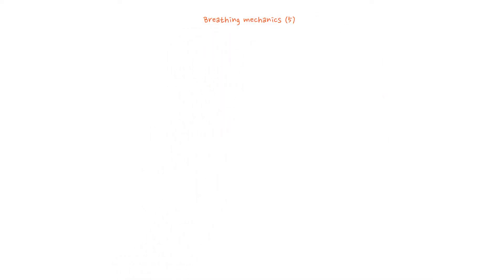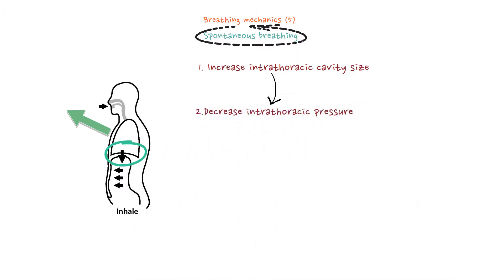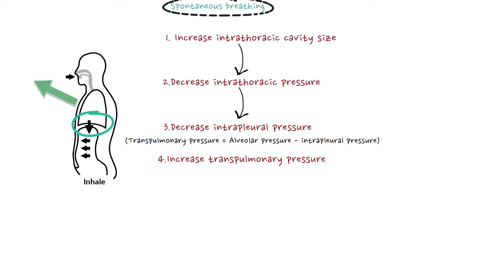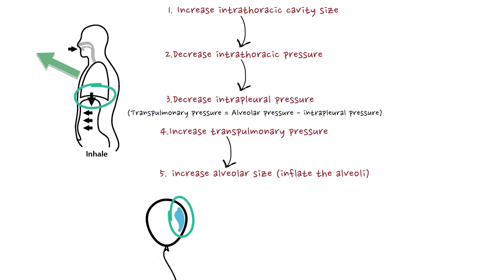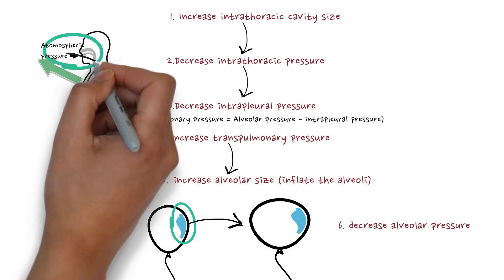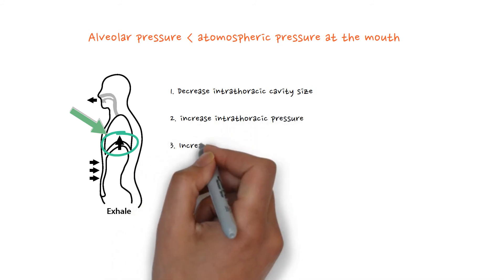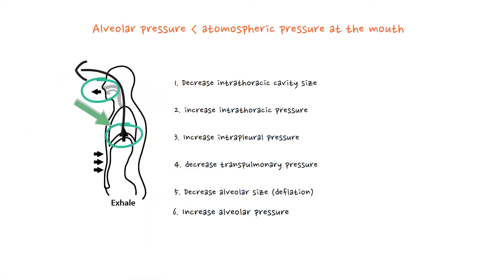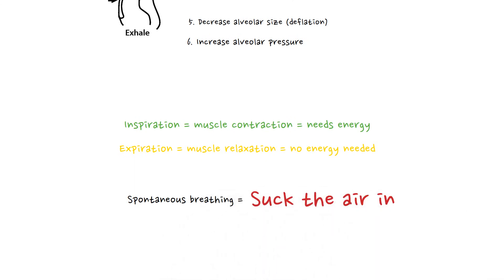Mechanical Ventilation Explained Clearly For Beginners- Ventilator Machine & Modes (Lesson 5)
Welcome to our new video "Mechanical Ventilation Explained Clearly For Beginners- Ventilator Machine & Modes".
In the fifth lesson of "Mechanical Ventilation For Residents And Fellows", we will learn about spontaneous breath and how it happens. This course is going to be very beneficial to internal medicine, emergency medicine, general surgery, and anesthesia residents as well as fellows in pulmonary and critical care medicine and trauma surgery.
Mechanical Ventilation
Mechanical Ventilation Explained
Mechanical Ventilation Explained Clearly
Ventilation Explained Clearly
Ventilation Explained
Ventilator Machine
Ventilator Modes